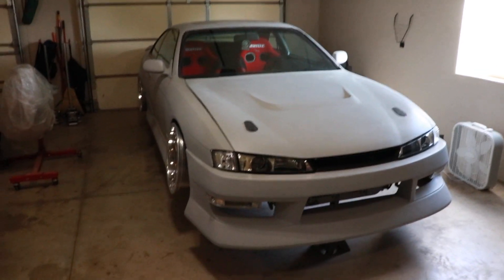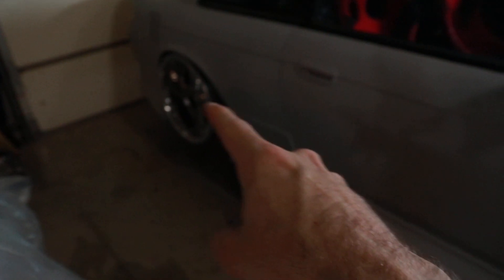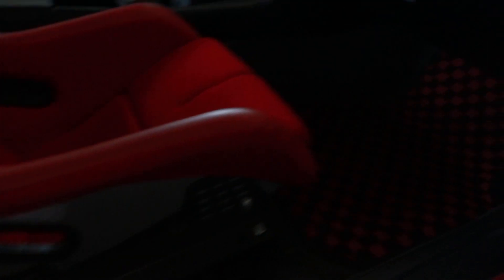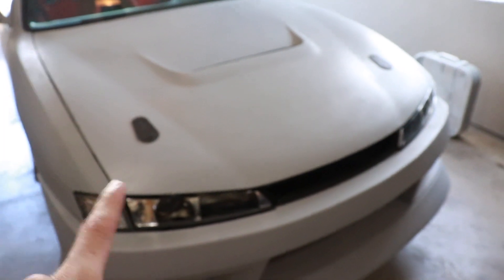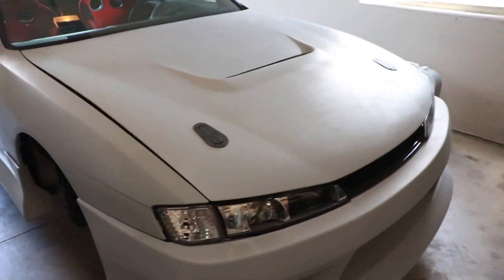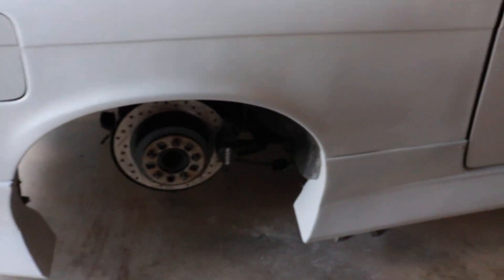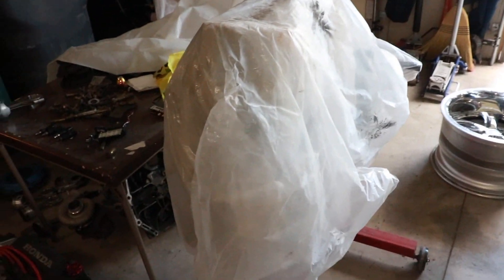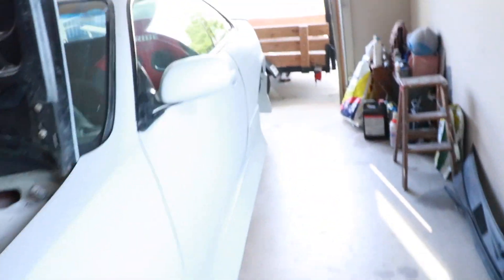EP.8 | 240SX UPDATE